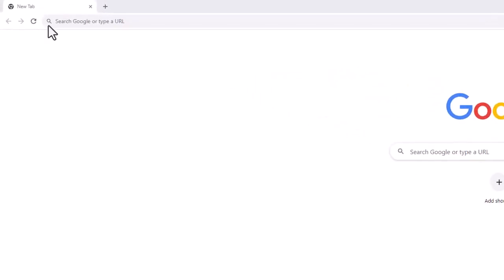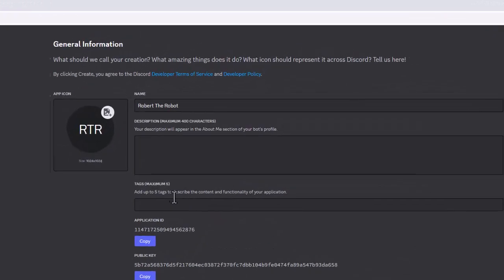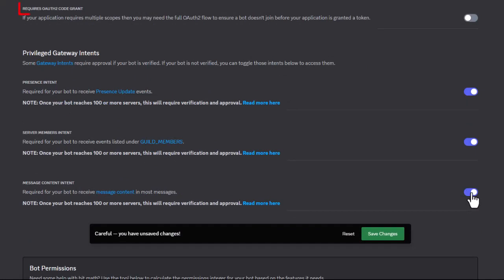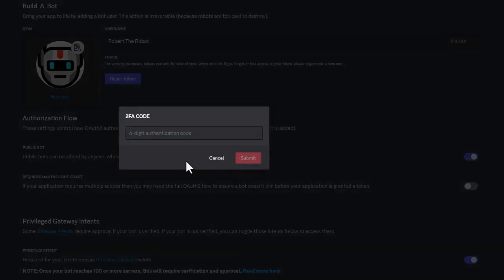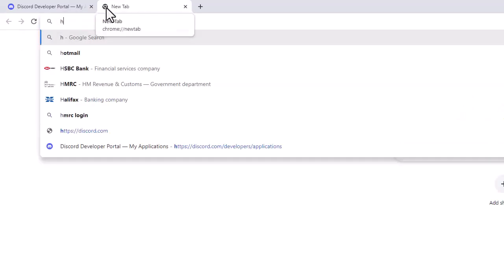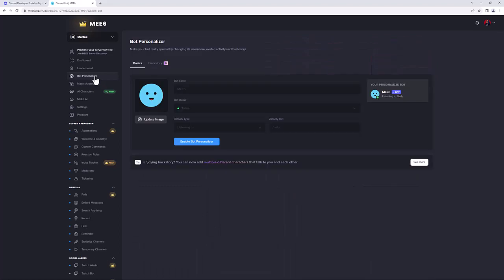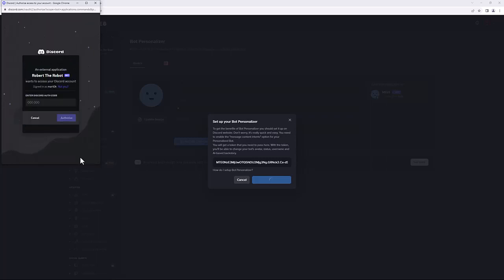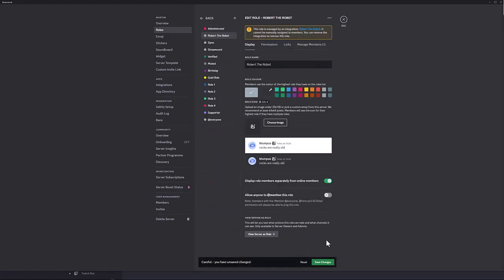Managing MEE6 - Creating A Custom Bot OLD VERSION - see description for new video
THIS VIDEO IS NOW OUTDATED, SEE THE VIDEO BELOW WHICH COVERS THE CURRENT WAY TO USE THE CUSTOM BOT AND BOT PERSONALISER WITH MEE6.

This MEE6 tutorial shows you how to set up a Custom Bot in the Discord Developer Portal and link it in the MEE6 Dashboard so you then have your own custom MEE6-Powered Custom Bot.
00:00 Introduction
00:22 Discord Developer Portal
00:37 Creating a new application
01:08 Setting Privileged Gateway Intents
01:34 Getting your custom bot token
02:23 The MEE6 Dashboard
02:41 Setting up the Bot Personaliser
03:19 Final steps in your server
03:50 Wrap up